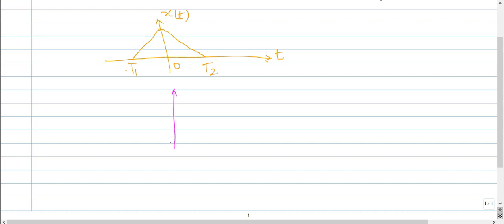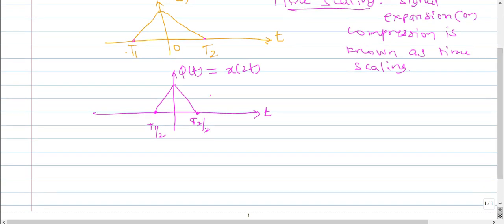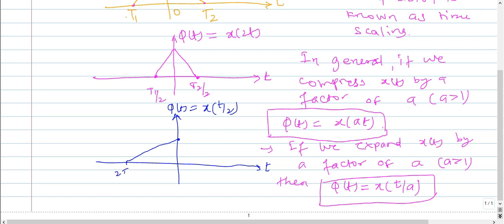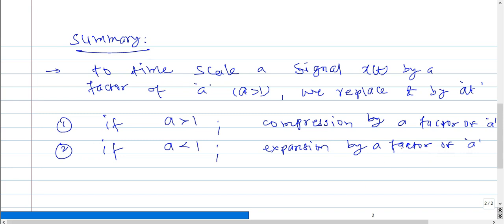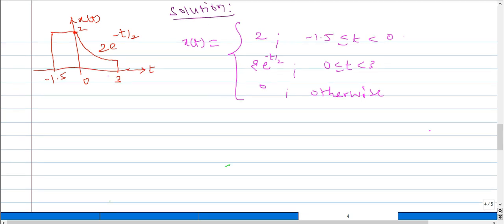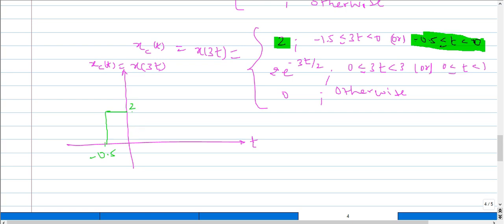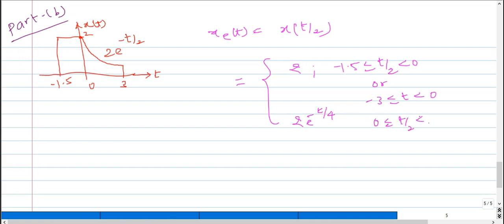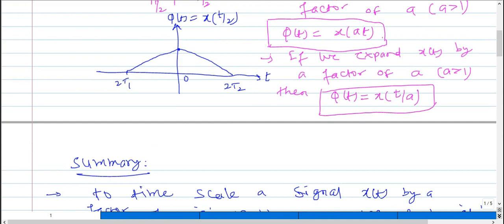L6-Time Scaling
How to perform time scaling operation on signals